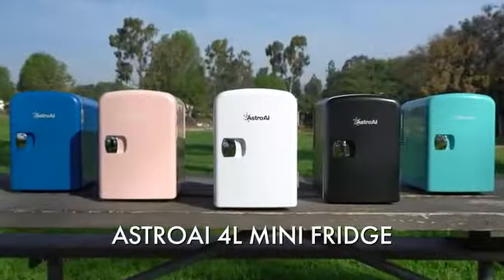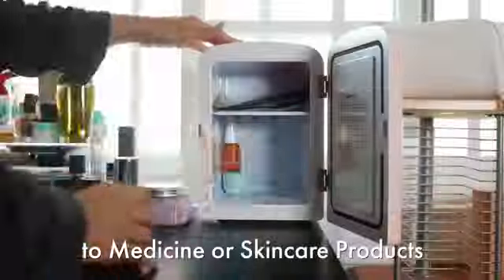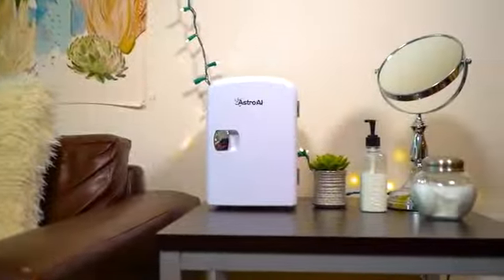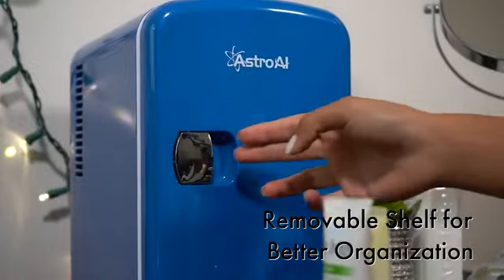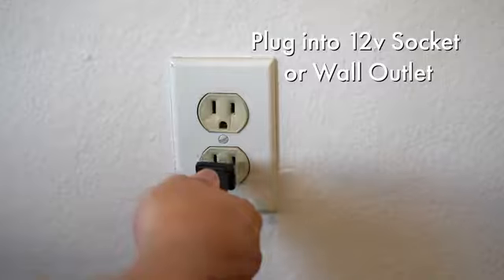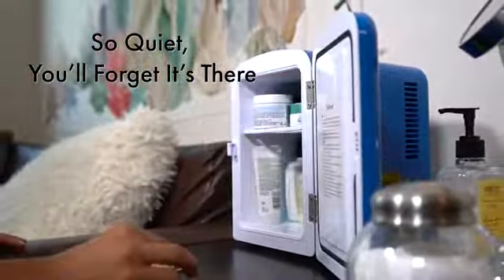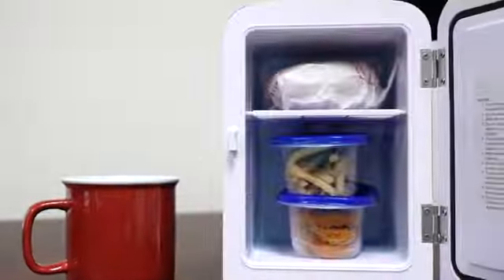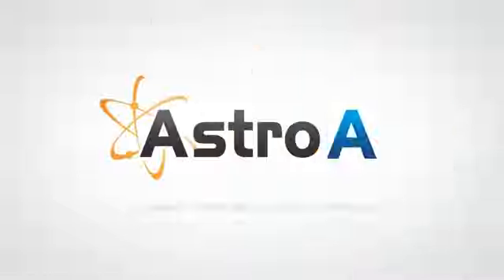Portable Thermoelectric Cooler Refriger: 4L for Skincare, Beverages, Home, Office and Car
The modern-day need for convenient and compact refrigeration has led to the rise of portable mini fridges, and the AstroAI Mini Fridge is a standout in this category. This 4-liter, 6-can capacity thermoelectric cooler is perfect for a range of uses—whether you’re looking to keep your skincare products fresh, your beverages cold, or you need a reliable portable fridge for your office or car. With its sleek design and versatile AC/DC power options, the AstroAI Mini Fridge is the go-to choice for anyone needing a compact cooling solution.

Amazon usa